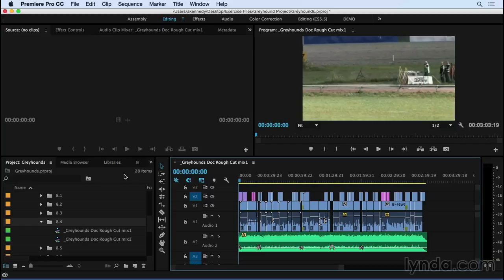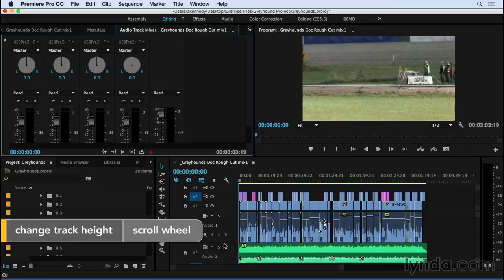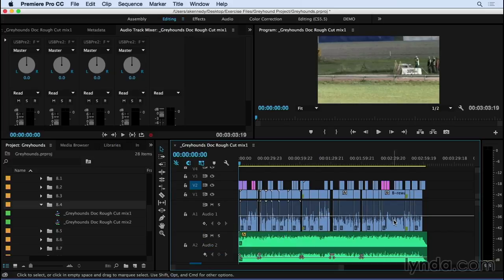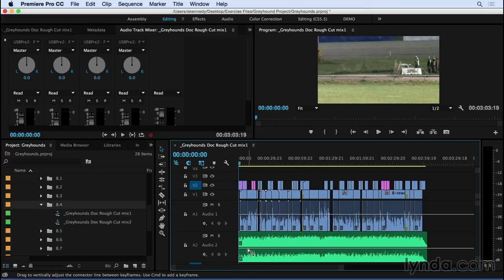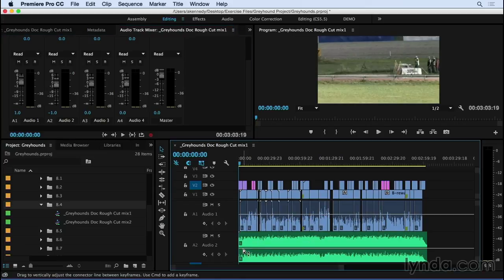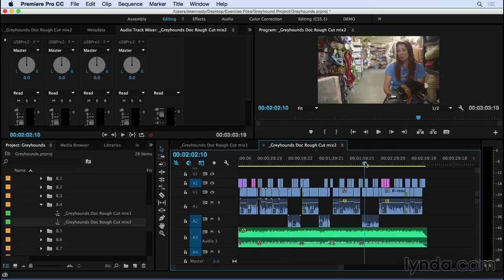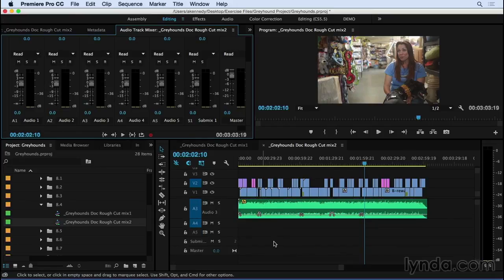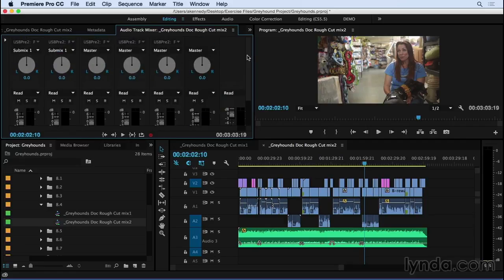050 Basic audio mixing in premier cc 2015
قواعد مكس الصوت في البريمير ٢٠١٥